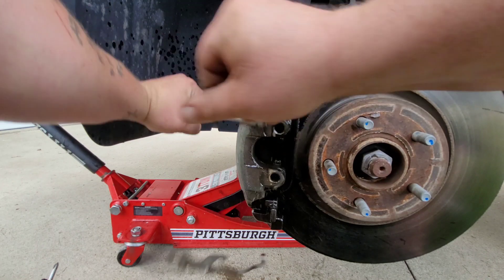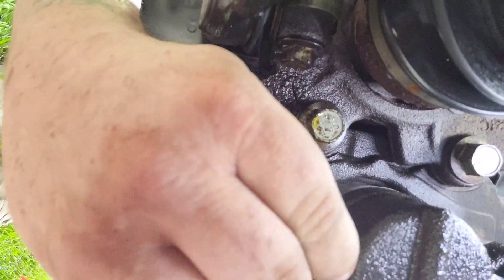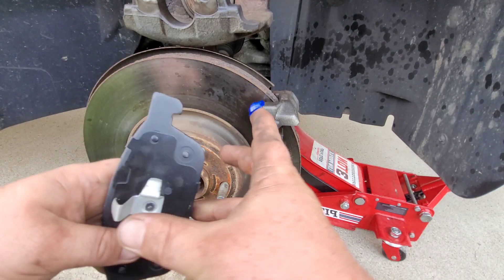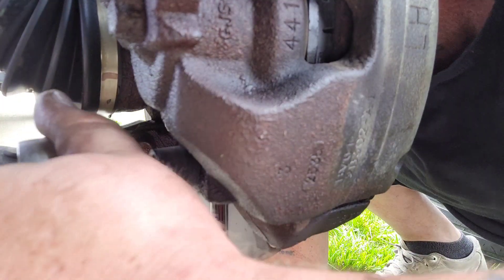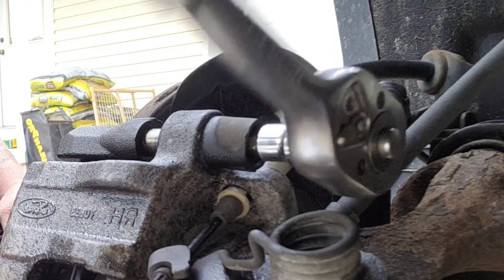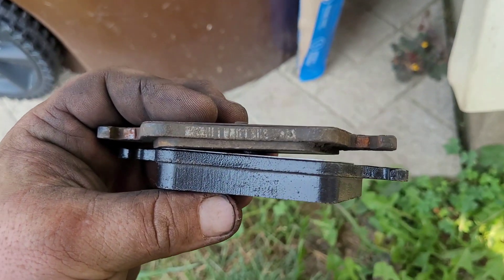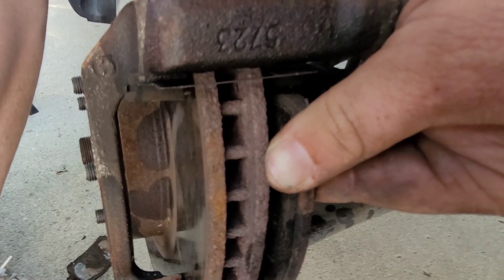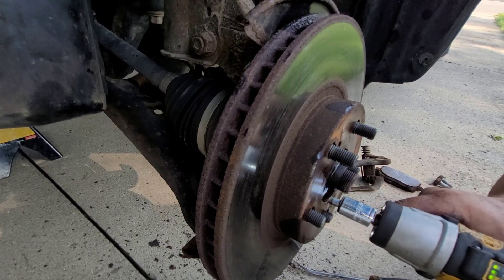Mobile Mechanic Work Day {Episode 15}-2016 Ford Escape Brakes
Mobile Mechanic Work Day {Episode 15}-2016 Ford Escape Brakes is my new {Episode} in the Mobile Mechanic Work Day video series. In this video I will show you a typical Mobile Mechanic Work Day as you ride along with me to perform some car auto repairs such as a Brake and Rotor job on a 2016 Ford Escape and Front Brakes and Rotors on a 2004 Toyota Corolla. You will see how much money a Mobile Mechanic can make in 1 Work Day. You will see how to start or run a mobile mechanic business effectively. Mobile Mechanic Work Day {Episode 15} is just like the video series of a day in the life of a Mobile Mechanic or life of a Mobile Mechanic. In this Work Day you will see me do 2 jobs and make $300 in a matter of 4 hours of Work. Hopefully this {Episode 15} is something you like and if you do than I will make more Mobile Mechanic Work Day {Episodes}.

SHIRTS {I STILL PLAY WITH BLOCKS}

Semper Fi Mechanic YouTube channel is a channel that uploads mostly HOW TO videos. I am a Mobile Mechanic in Columbus, Ohio and I record some of my jobs and interactions that I run into everyday. I post these HOW TO style videos so you can watch them and learn how to fix your own car and save money also I show you how to open and operate a successful Mobile Mechanic Business . I am Retired from the United States Marine Corps so my word is solid and I show and tell the truth about everything. I have PTSD from being injured at war and actually this channel and support from everyone helps me cope with my issues. If you would like to personally support myself and this channel please click on the links below to support a combat wounded veteran turned Mobile Mechanic/Youtube Mechanic.